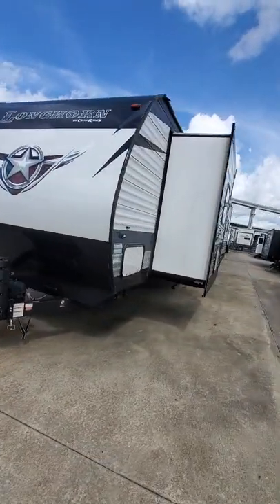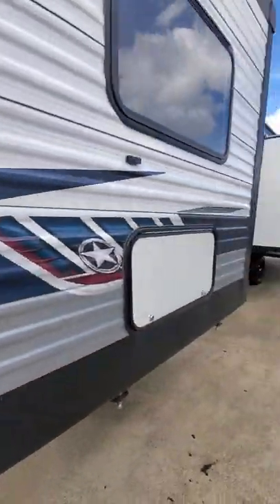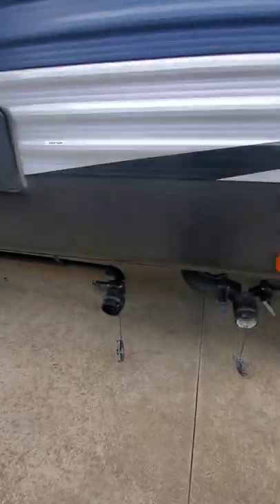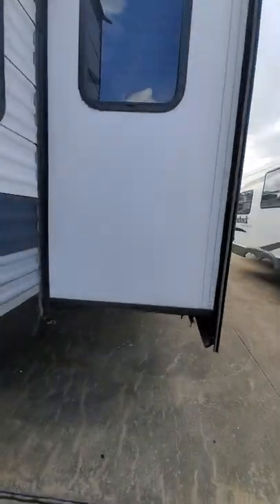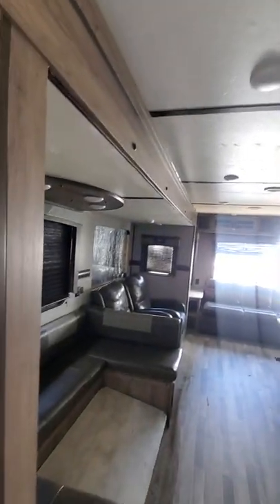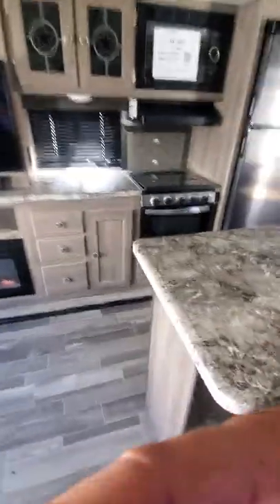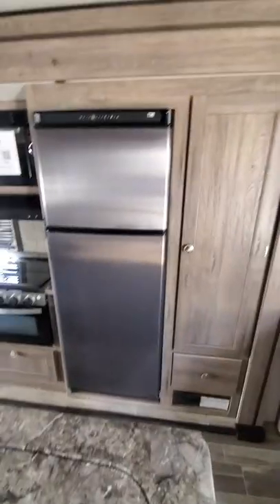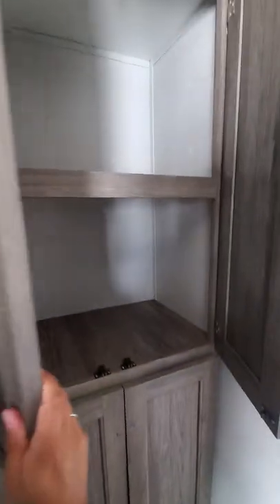T262 - 38' 2021 Crossroads Longhorn 340RE w/3 Slides